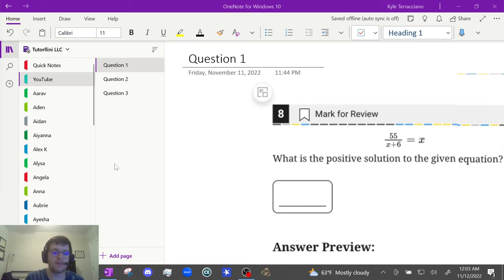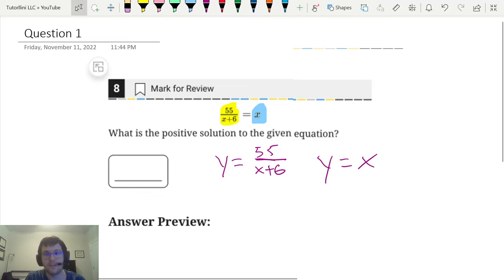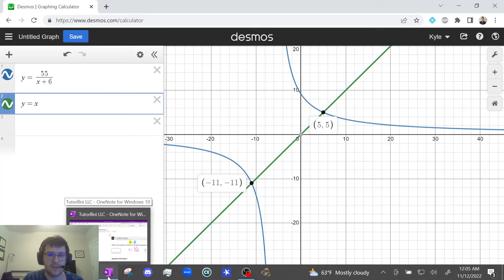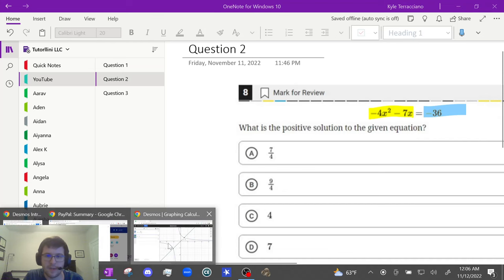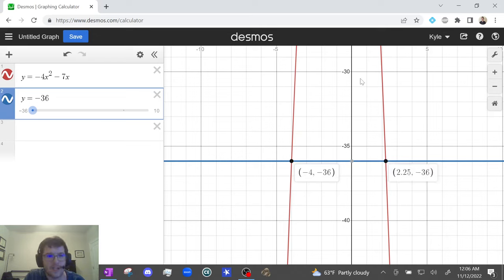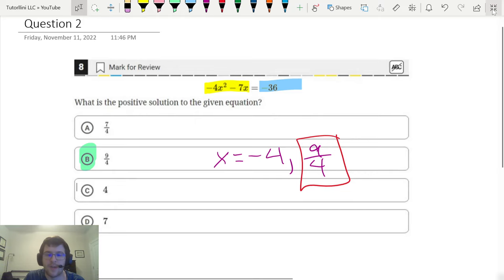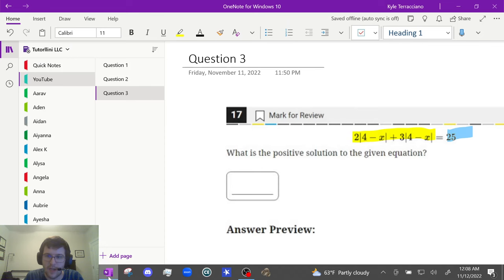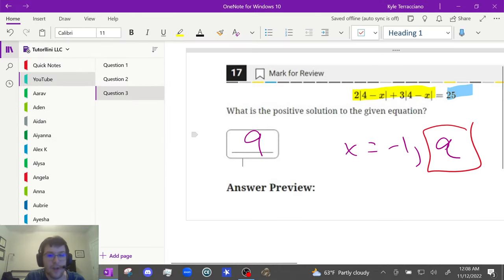Digital SAT Math - Desmos Lesson #1 Solve any Equation!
Check out this calculator lesson - Digital SAT Math Desmos Lesson #1 Solve any Equation! - created by an 800 SAT Math scorer. Learn how to use Desmos to solve questions more efficiently and even get answers to questions you know nothing about.